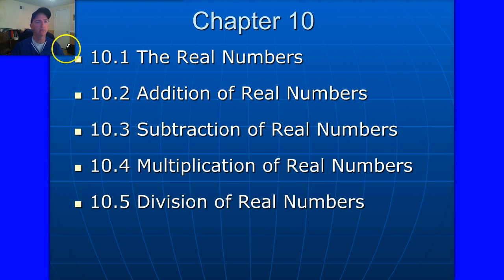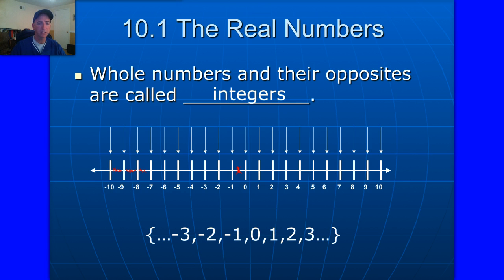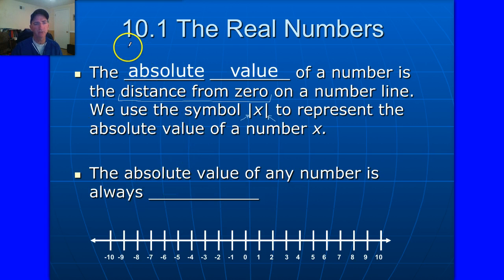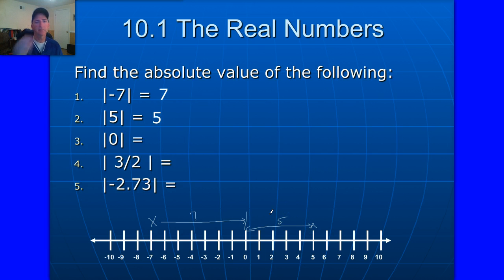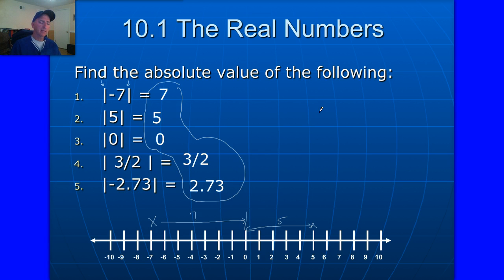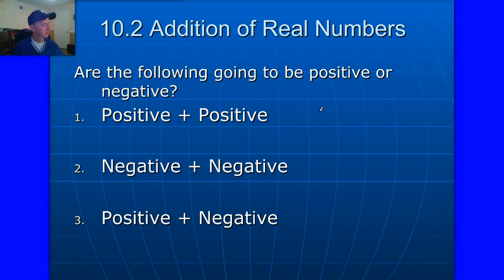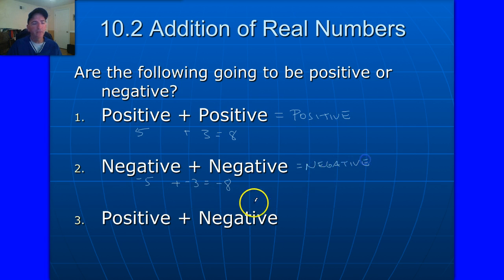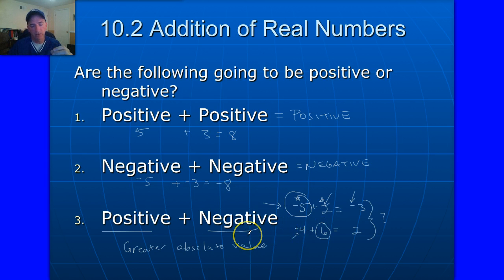JCCC Chpt 10 Part 1 Integers